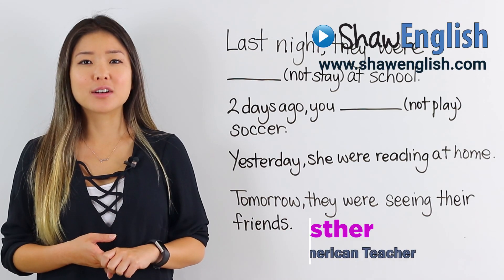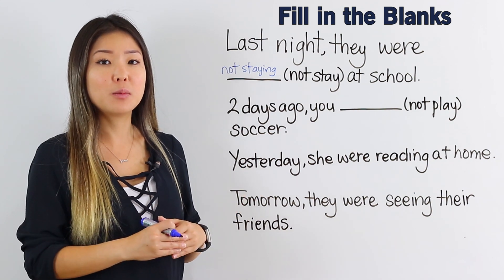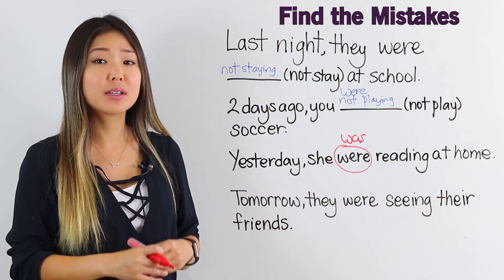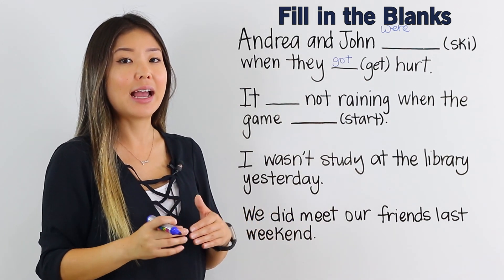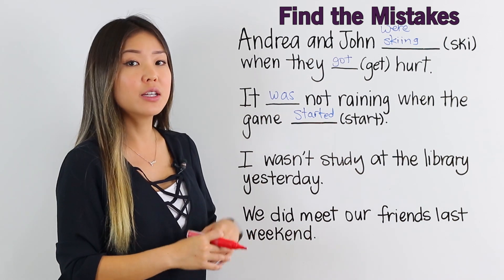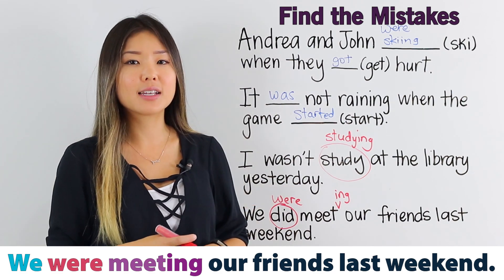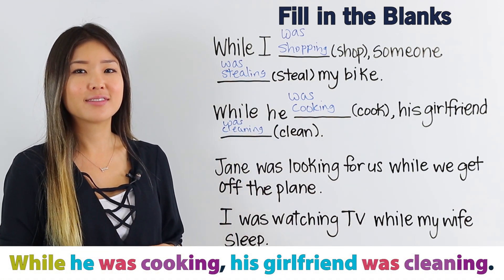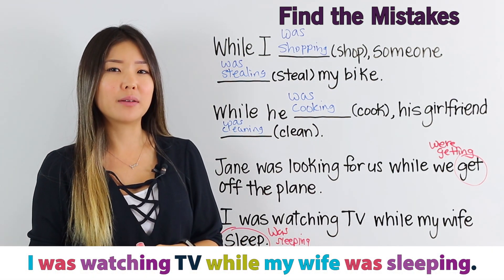Practice Past Continuous Tense | Basic English Grammar Course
Esther is here to help you to practice the Past Continuous Tense in her basic English grammar course.

Show Love and Support - Coffee For Teachers

⏱️ Timecodes ⏱️
0:00 CheckUp #1 | Past Continuous Tense
2:35 CheckUp #2 | When
5:18 CheckUp #3 | While
8:26 Channel Membership